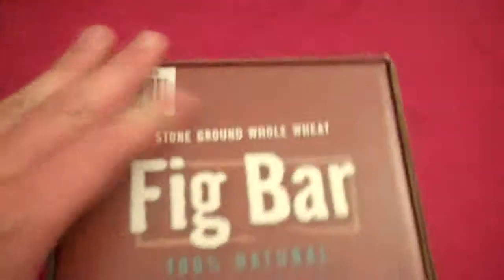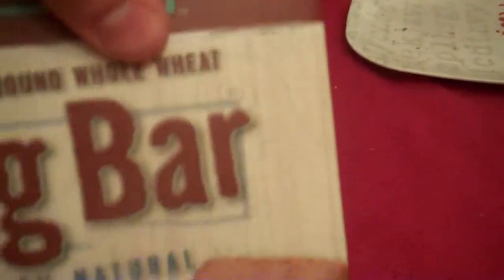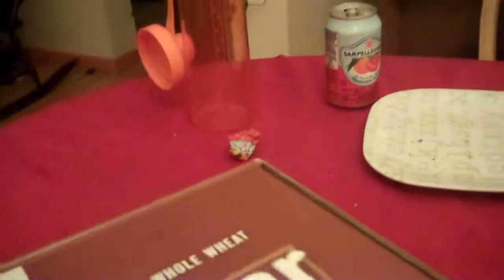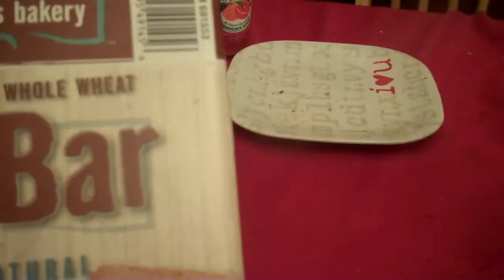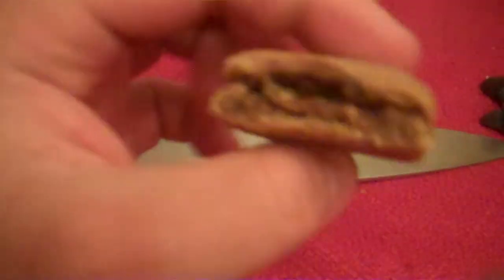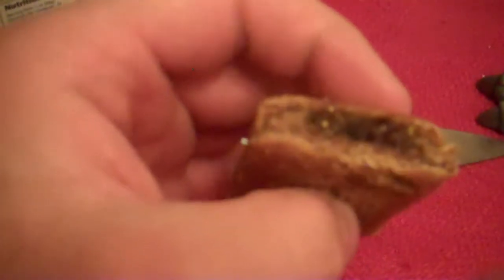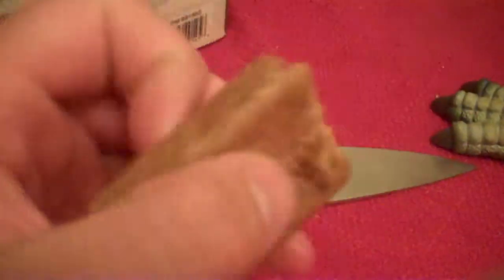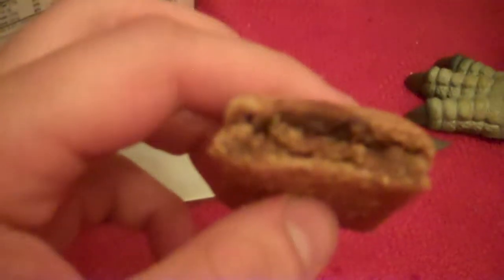Fig Bar unboxing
I unbox a box of fig bars in this video